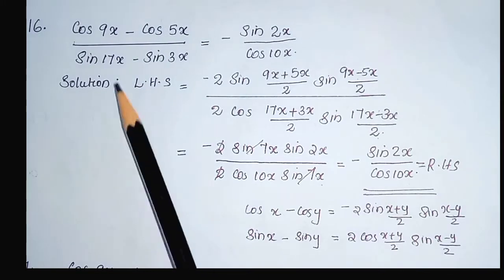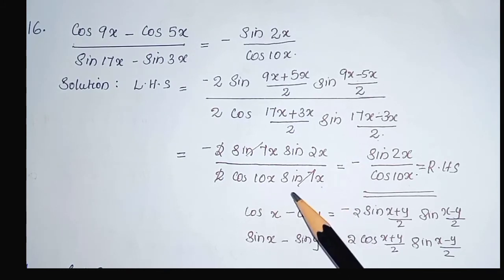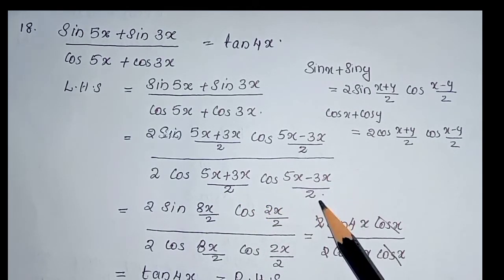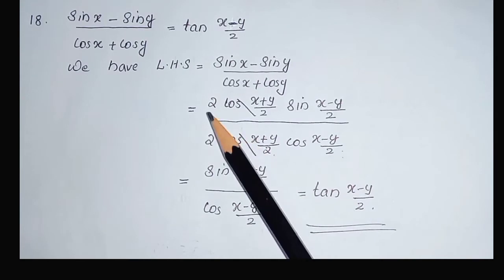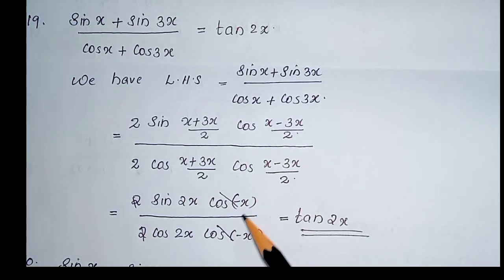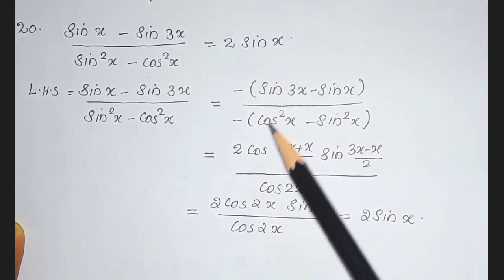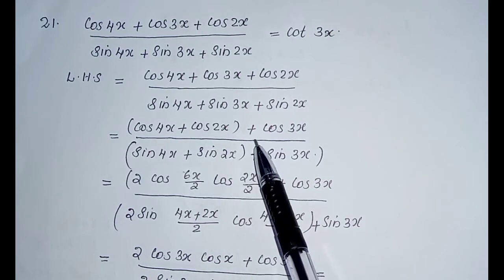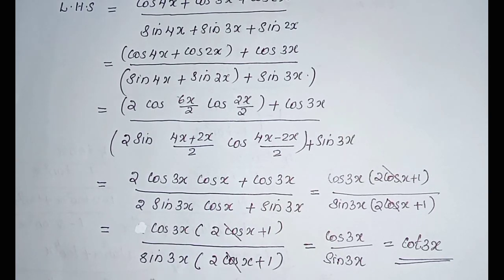Class XI Maths //Chapter 3//Trignometric Functions//Exercise 3.3//part 24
Dear Students,
In this video you can watch Chapter 3 Trignometric Functions of Plus 1 Maths. I follow NCERT Text Book . I think it will help all students who are in CBSE and State Syllabus . The AIM of my channel is to make Mathematics Simple and Crisp. Kindly support by sharing the same with your friends.

Regards
Resmi. R